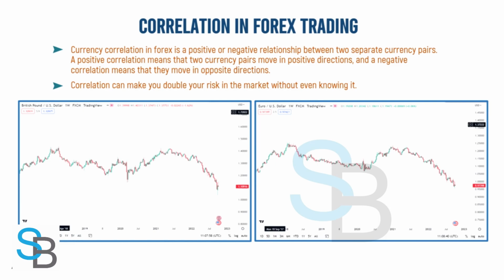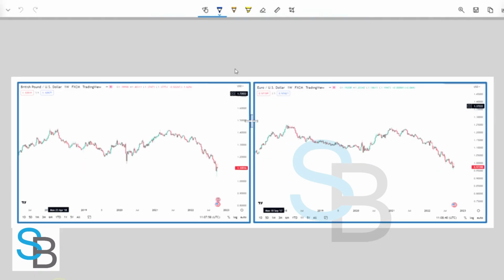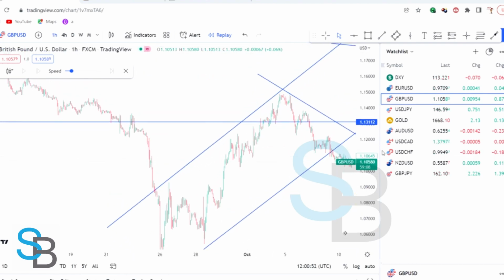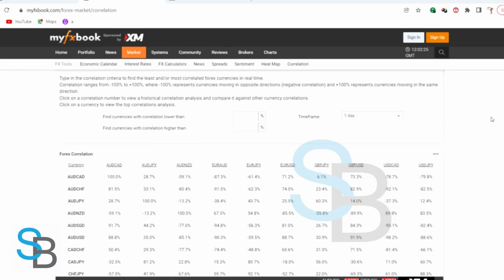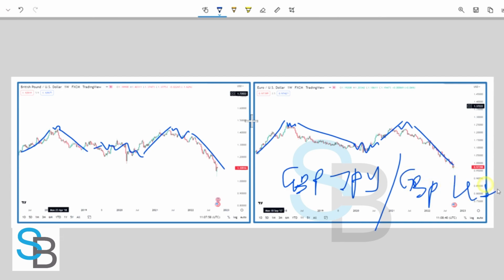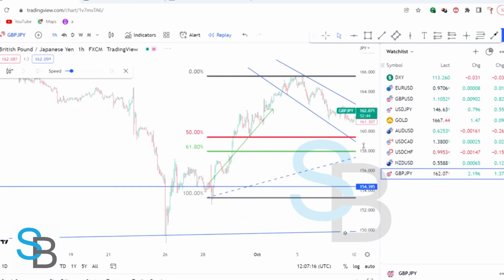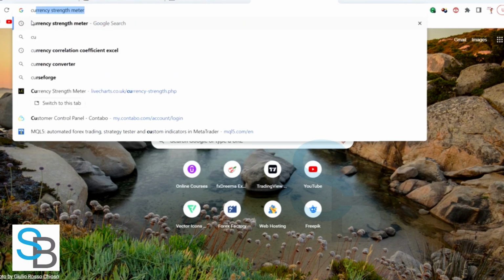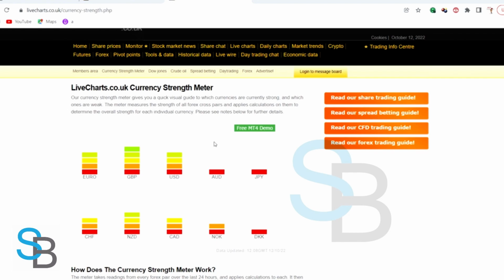Correlation in pairs forextrading chapter#49